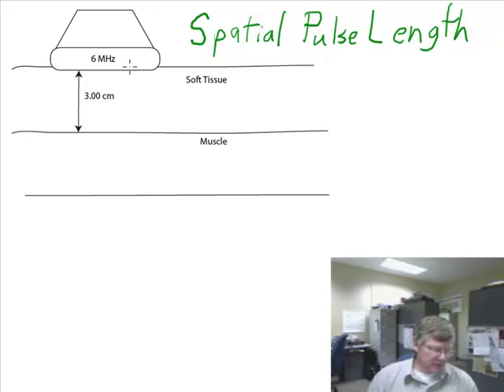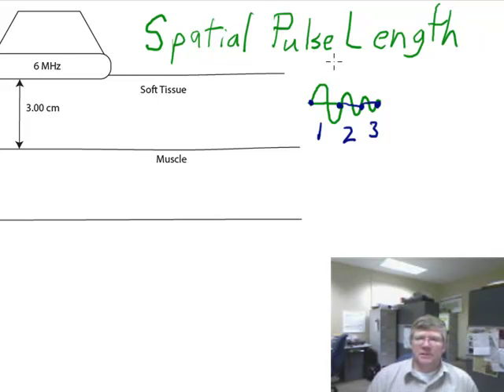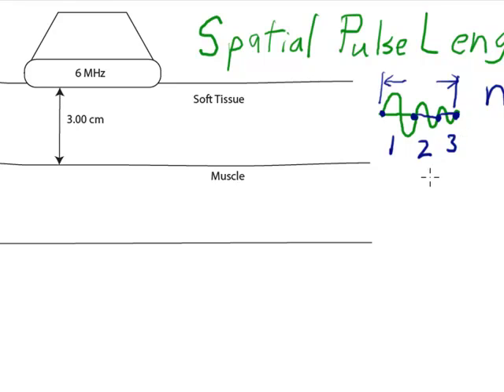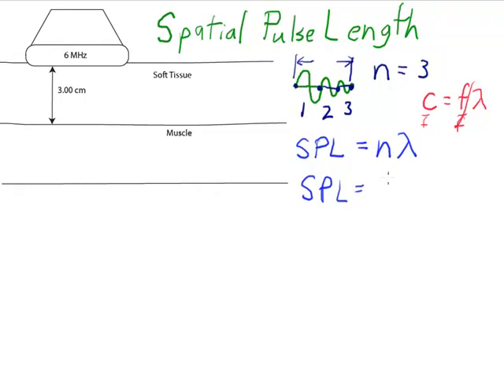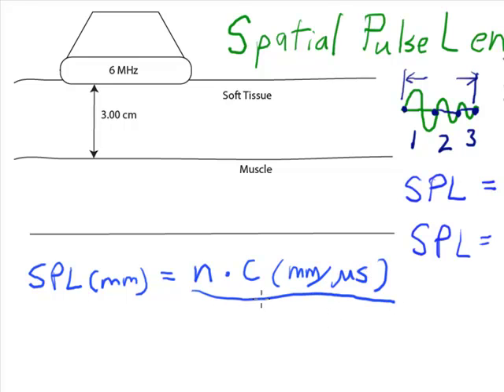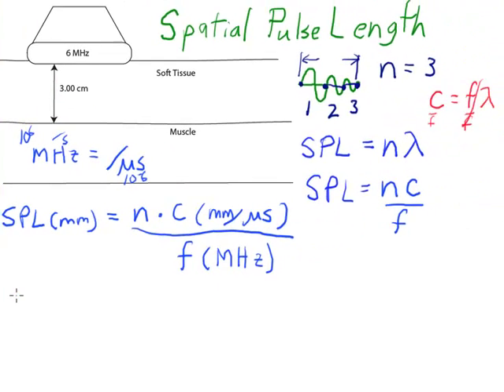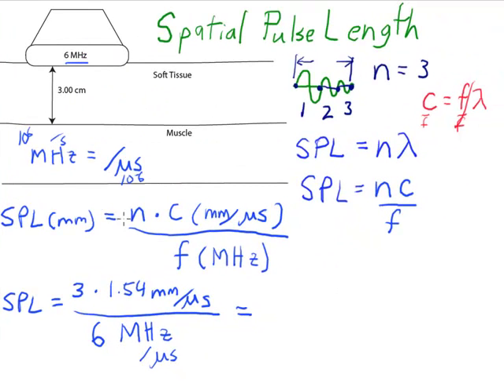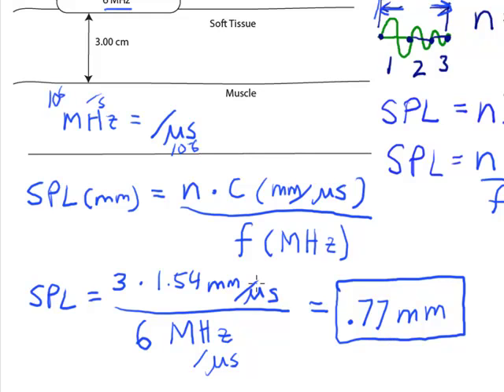Ultrasound Physics: Spatial Pulse Length (SPL)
This video demonstrates how to calculate the length of an ultrasound pulse based on the number of complete cycles in the pulse, the speed of sound and the frequency of the transducer.